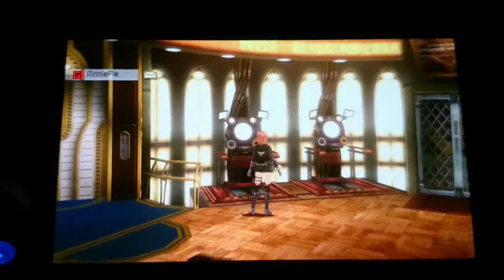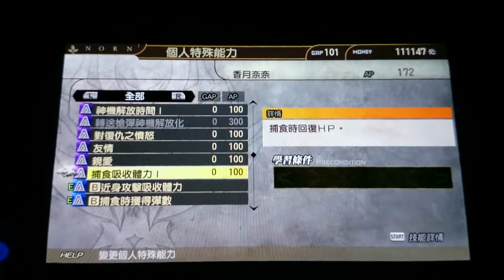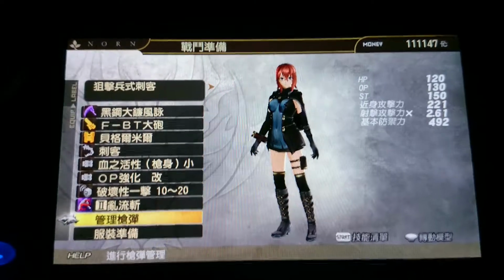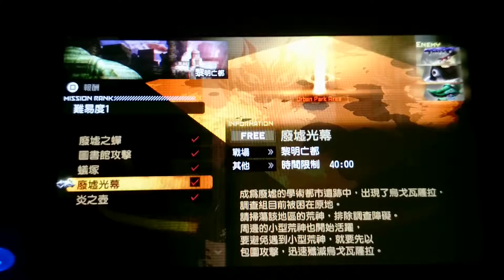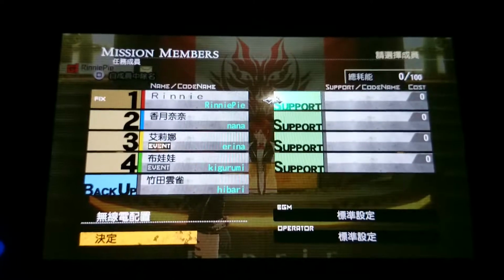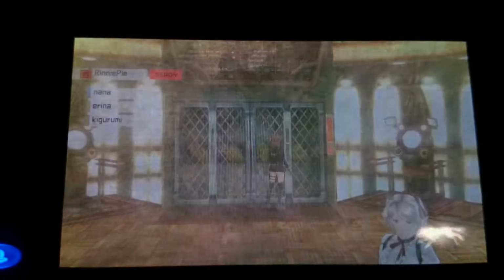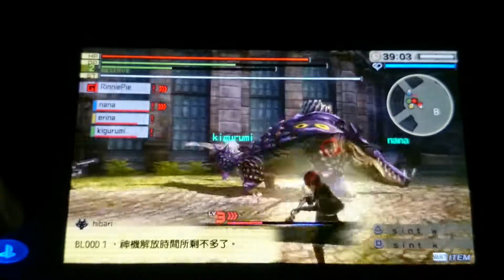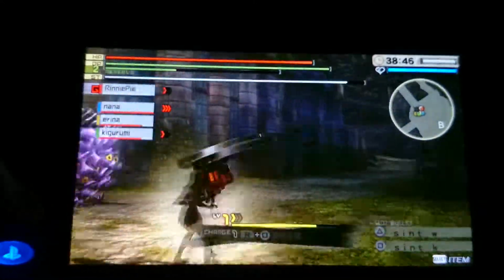First Impressions~ God Eater 2 Rage Burst PSVita Part 1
Sorry Guys but I've decided to Split the First impressions this time.

Everything here is for review and educational purposes